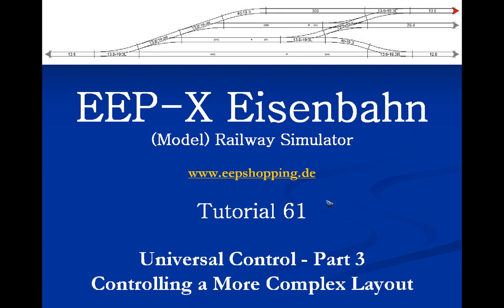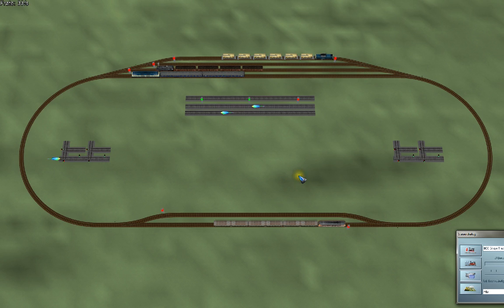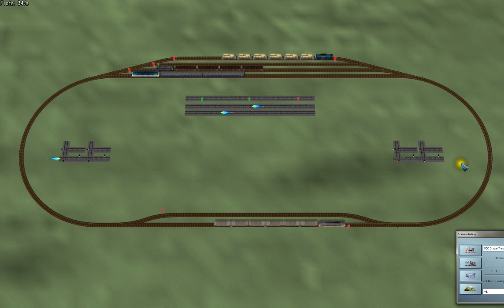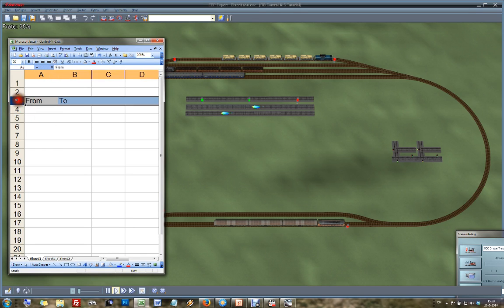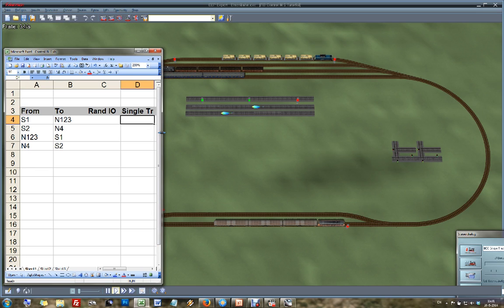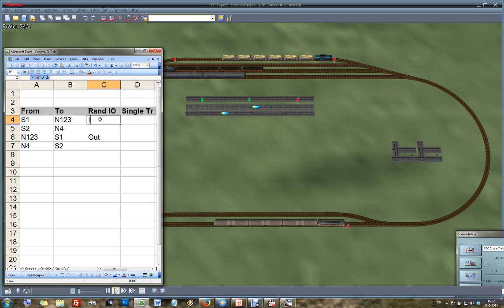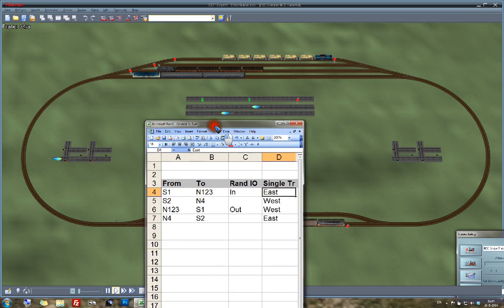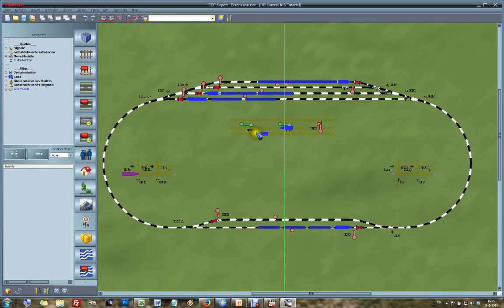EEP-X Tutorial 61 - Universal Control Part 3 - Design Phase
A control system for an EEP layout can be a real puzzle to design. In a series of videos I like to peresent a stepwise approach that for a majority of layouts leads to fully automated train traffic, based on only 2 types of control circuits: Random IO Control and Single Track Control.

EEP-X Eisenbahn is a (model) railroad simulator that has really wonderful features and realism. It can be a bit tricky to get to grips with it though. This series of tutorials may help to get started with the basics of track laying, signaling and driving.